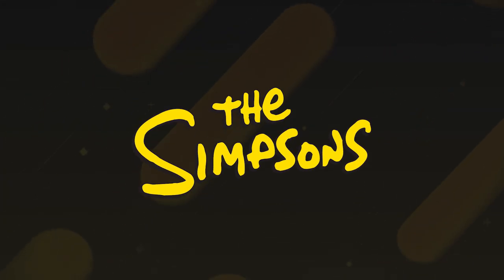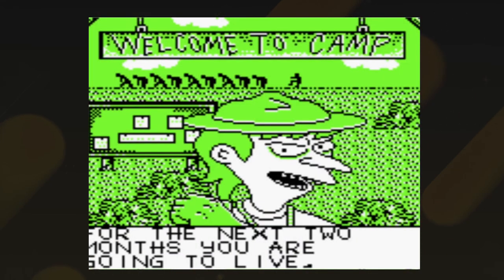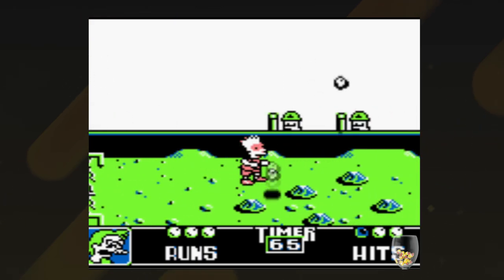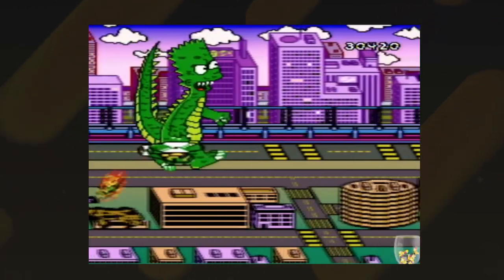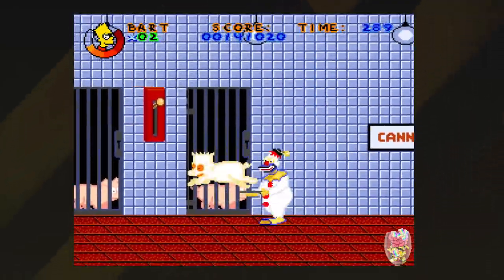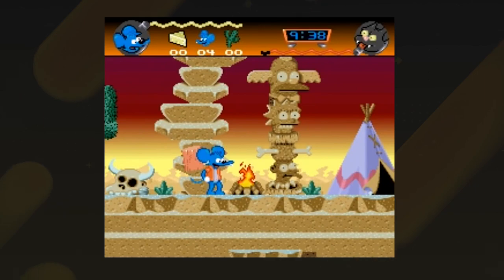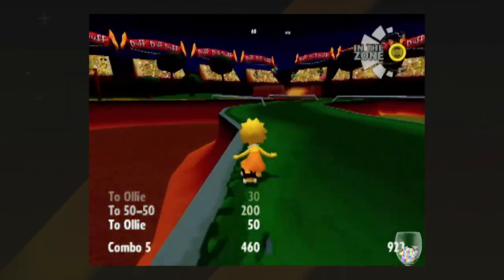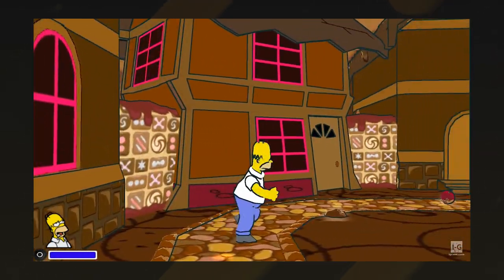The Simpsons: 30 Years of (mostly) terrible games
Edited by Salyanz!